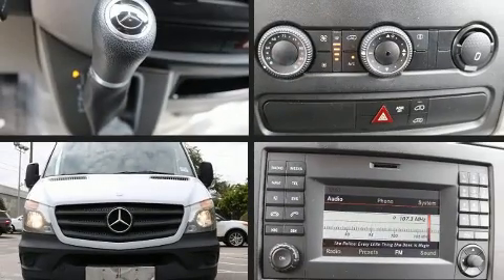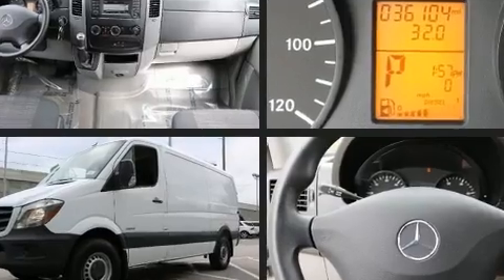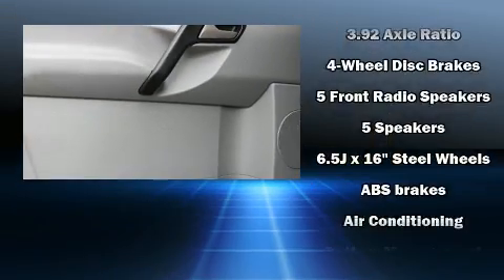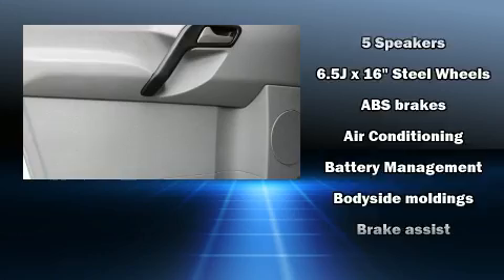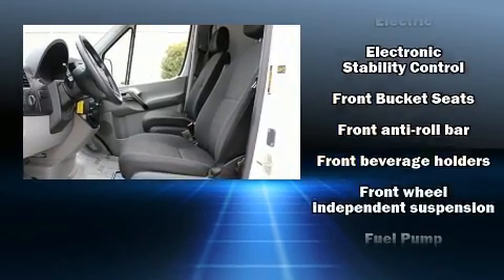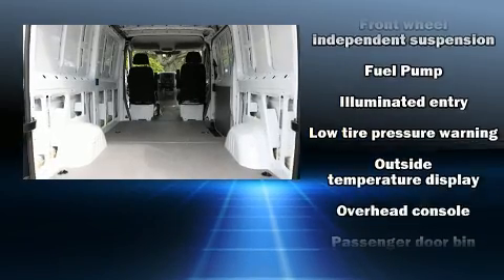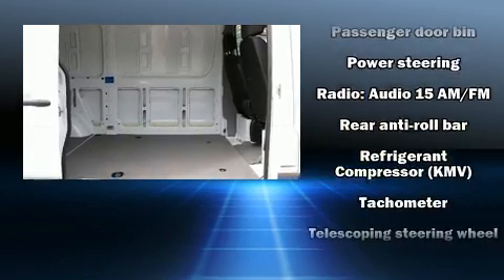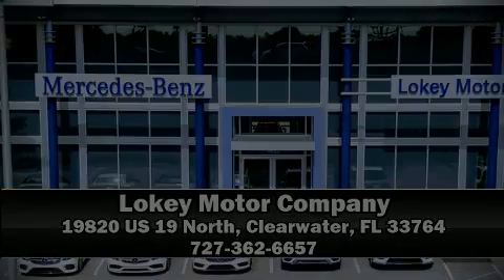2015 Mercedes-Benz Sprinter 2500 Cargo 144 WB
With less than 40,000 miles on the odometer, this vehicle is constructed with the discerning driver in mind. The engine breathes better thanks to a turbocharger, improving both performance and economy. Mercedes-Benz prioritized fit and finish as evidenced by: 1-touch window functionality, a tachometer, front bucket seats, telescoping steering wheel, remote keyless entry, an overhead console, and air conditioning. Storage solutions are integrated throughout the interior, demonstrating thoughtful attention to detail. Audio features include an AM/FM radio, and 5 speakers, providing excellent sound throughout the cabin. Mercedes-Benz ensures the safety and security of its passengers with equipment such as: dual front impact airbags, traction control, brake assist, ignition disabling, and 4 wheel disc brakes with ABS. For added security, dynamic Stability Control supplements the drivetrain. It also arrives with a Carfax history report, indicating just one previous owner. We have the vehicle you've been searching for at a price you can afford. Stop by our dealership or give us a call for more information.